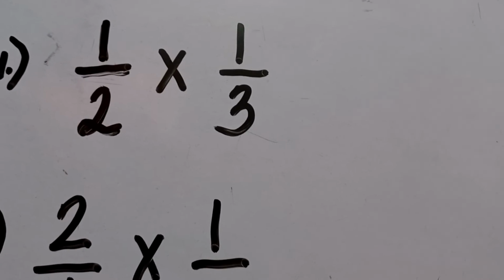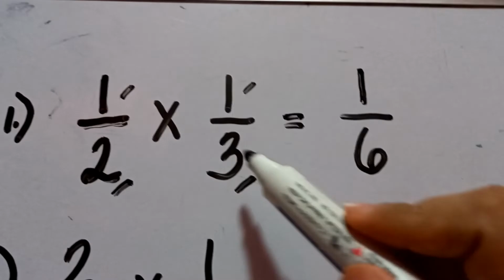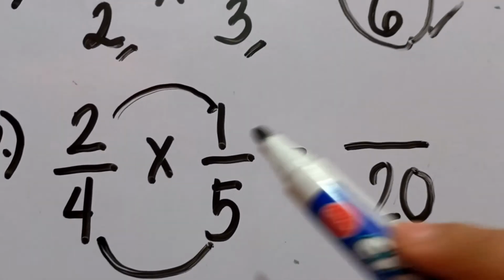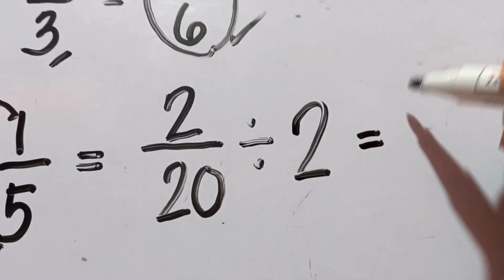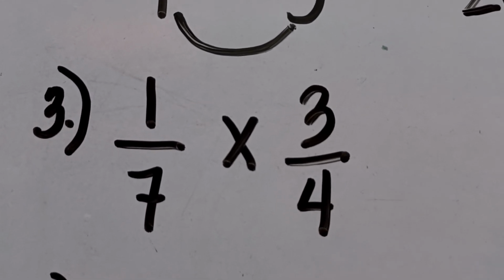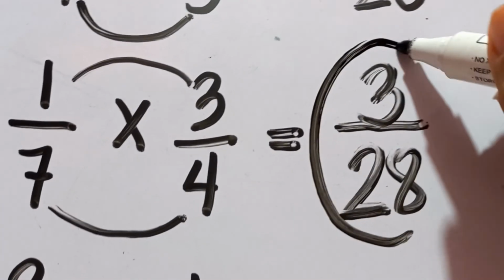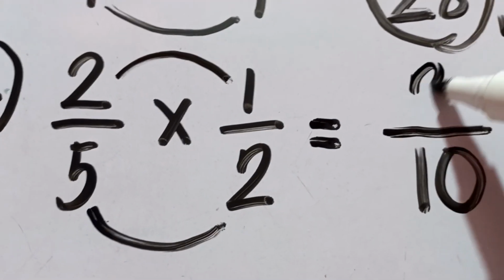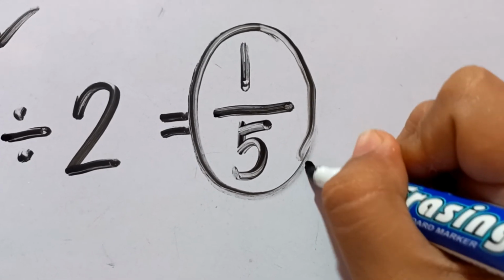How to Multiply Simple Fractions | Tutorial Video | Micah